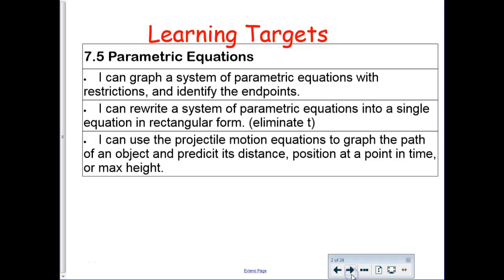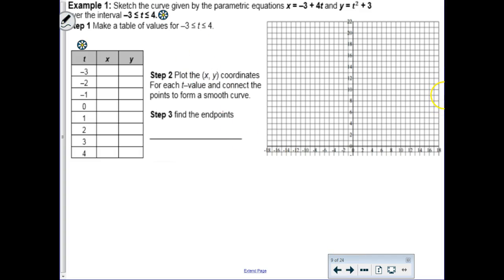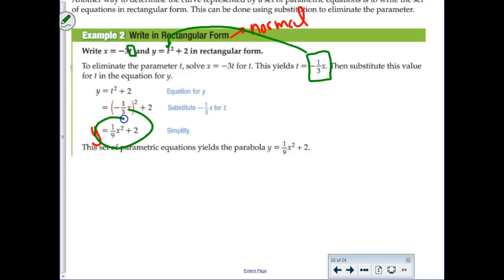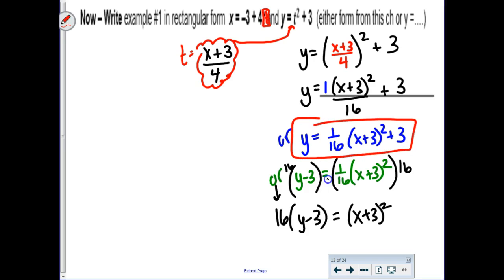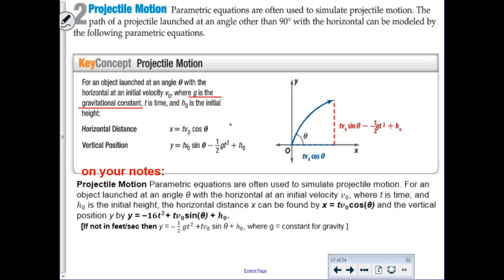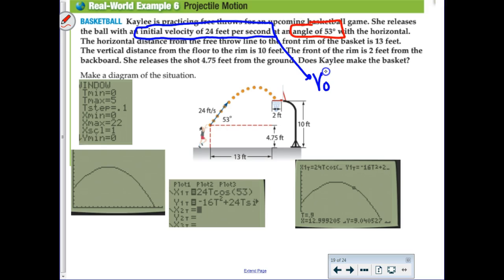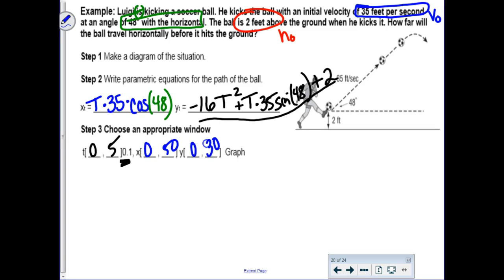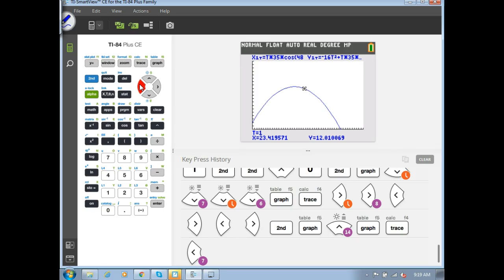PreCalc 7.5 Day 1 Parametric Equations April 15, 2019